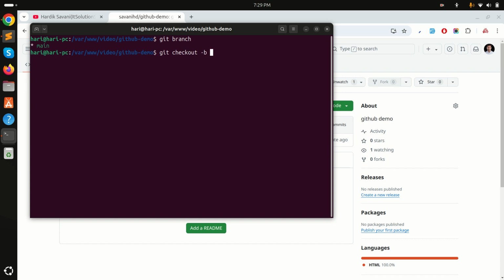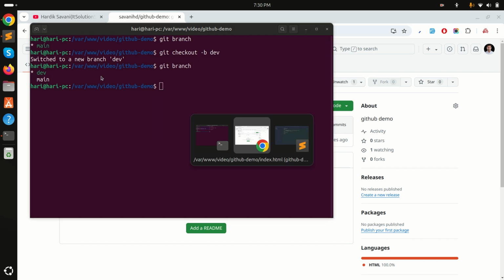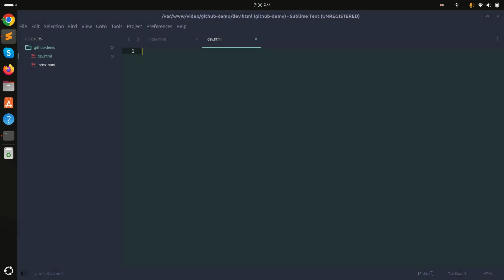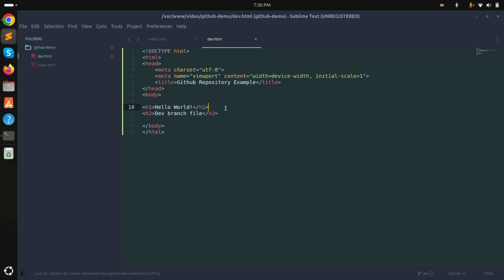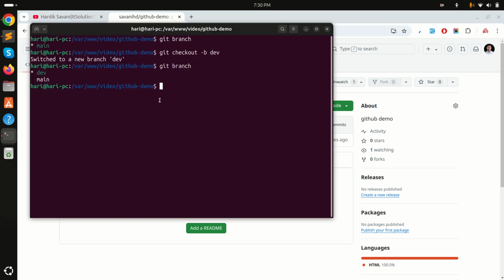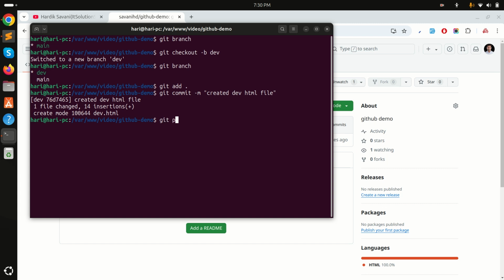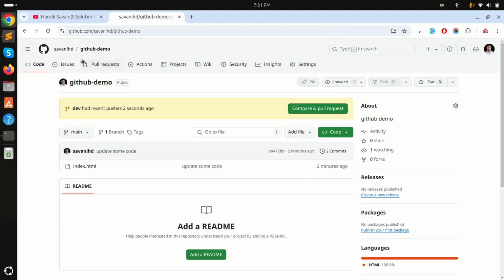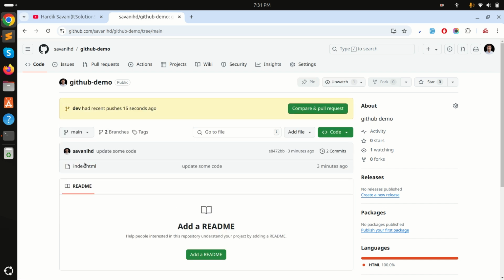How to Create a New Branch on GitHub | Git Commit & Push to new Branch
In this video, we will learn how to create a new branch and push in the existing GitHub repository.